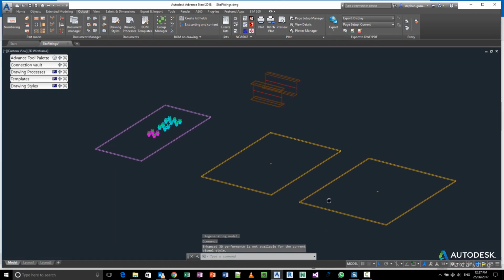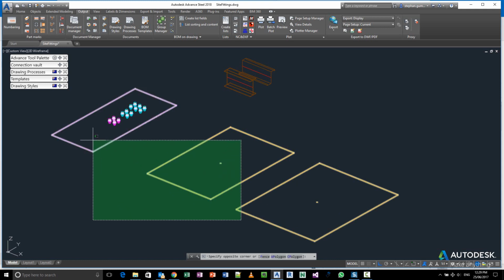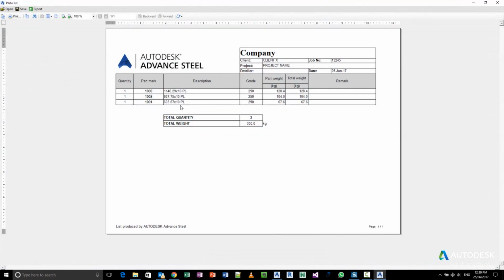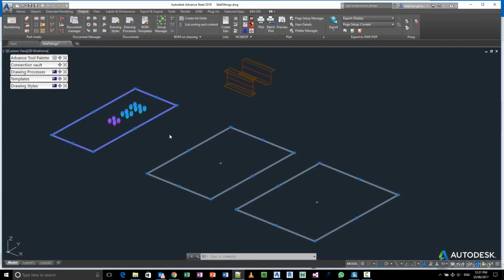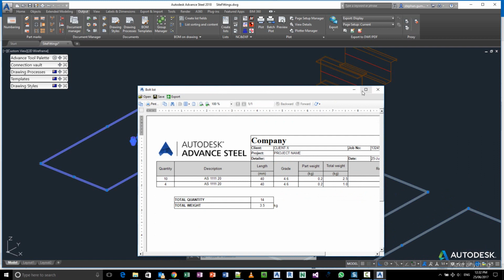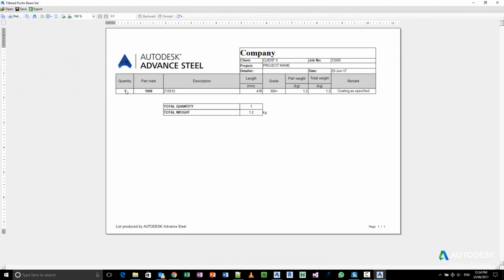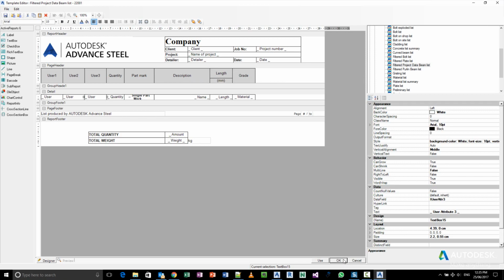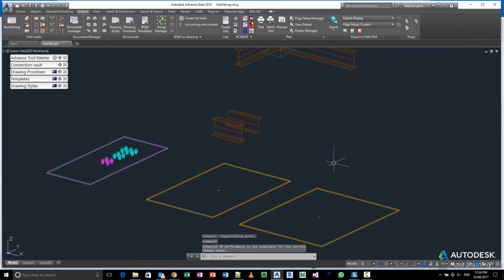Advance Steel - Filtering BOM Data to a fine level using XSLT Files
In this video, Stephan Gumpert, Senior Technical Specialist at Autodesk Australia will explain how to filter External BOMs to filter / add / modify data to suit user requirements.